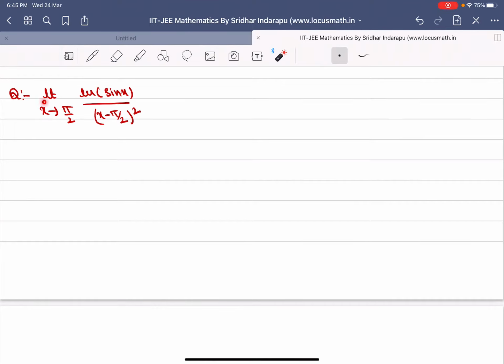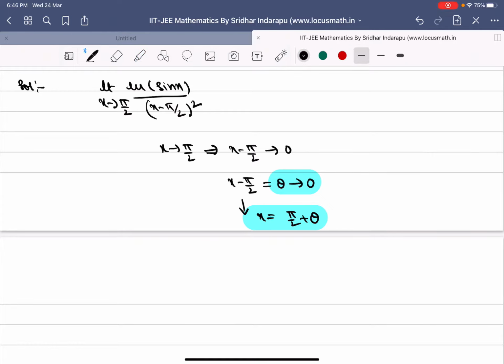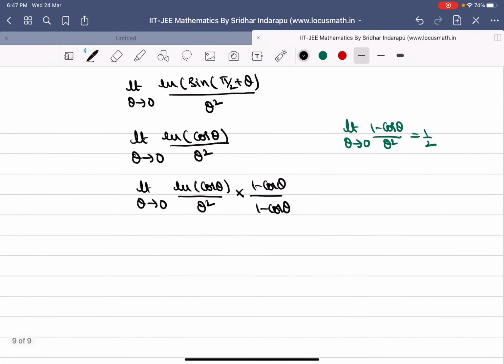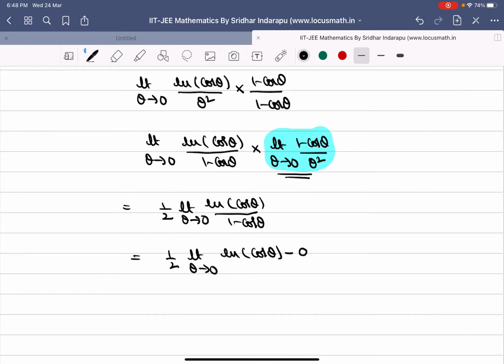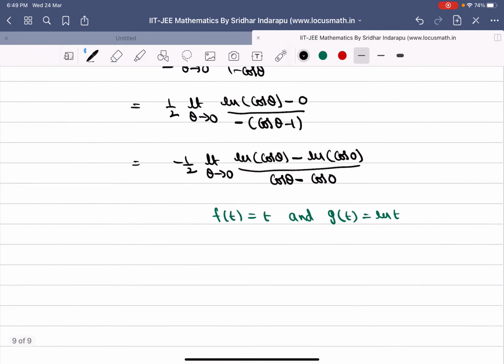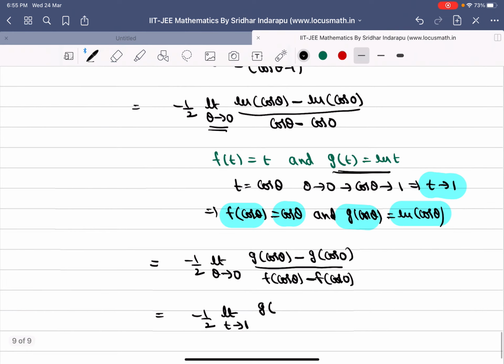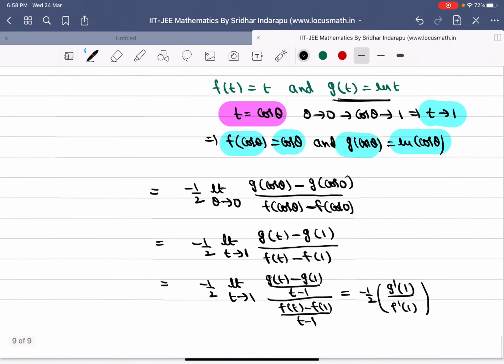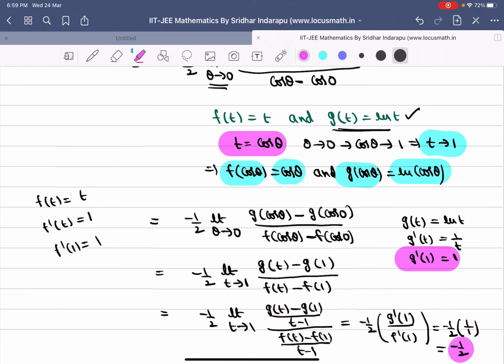DIFFERENT APPROACH TO A LIMIT PROBLEM | Sridhar Indarapu | Locus Institute of Mathematics